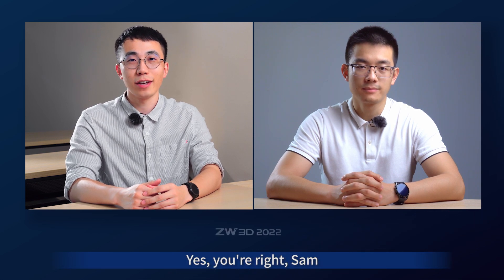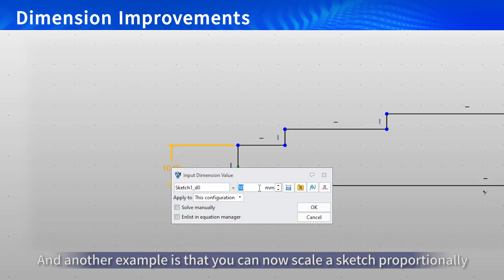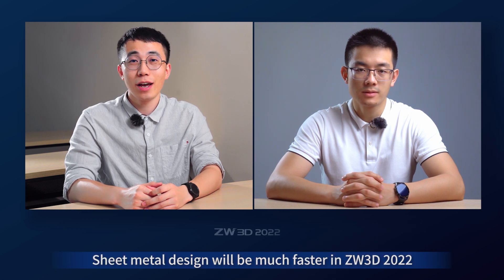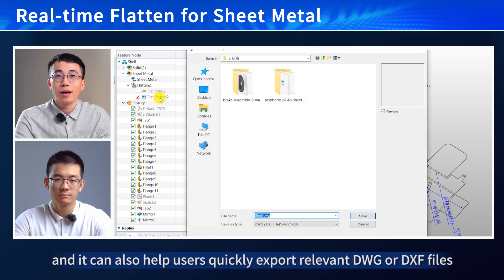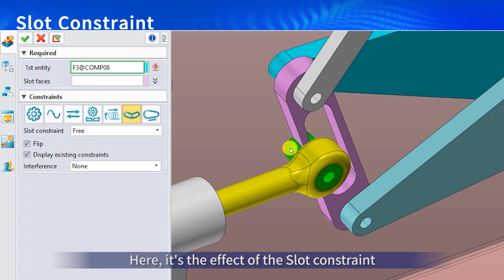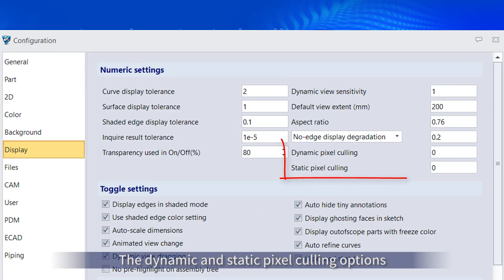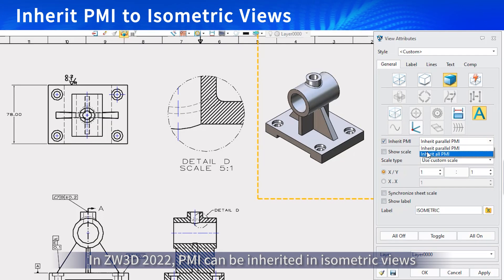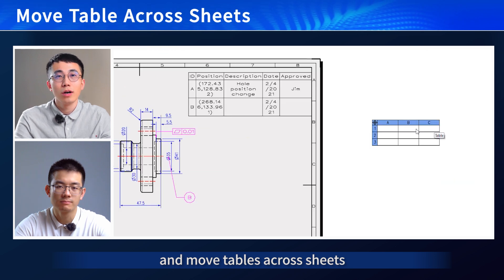ZW3D 2022 Overview | Enhanced CAD Module